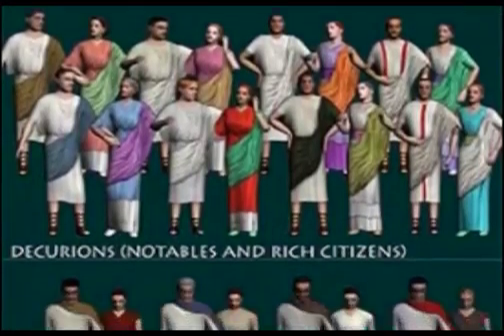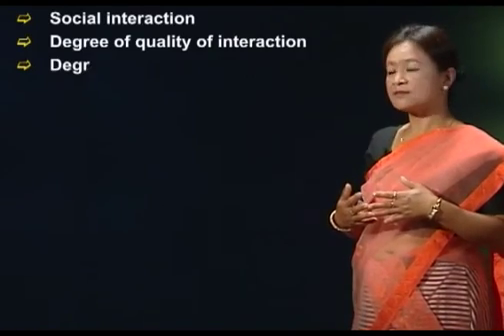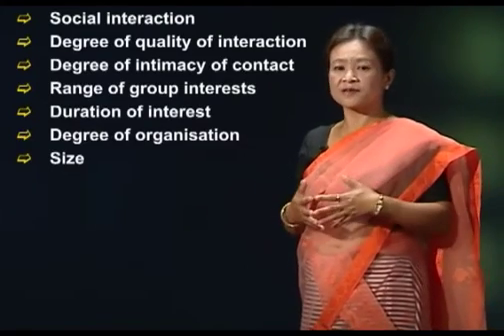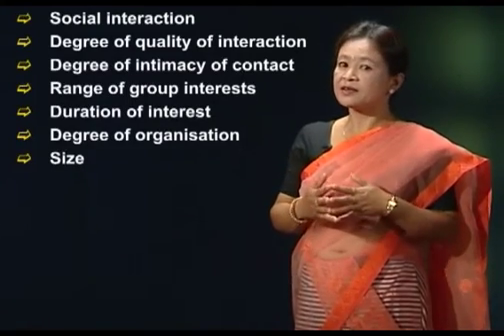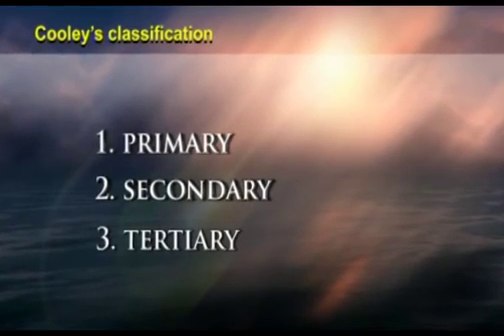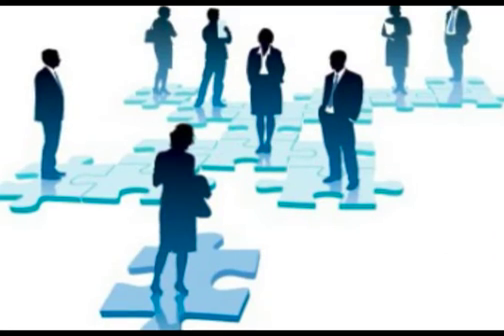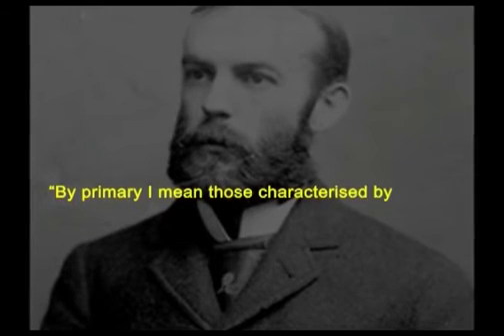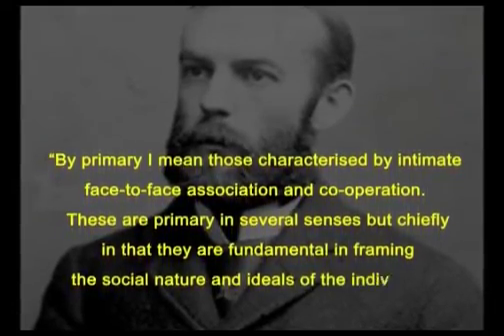Social groups- primary, secondary and tertiary (Social anthropology and cultural anthropology)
Module Name: Social groups- primary, secondary and tertiary (Social anthropology and cultural anthropology)